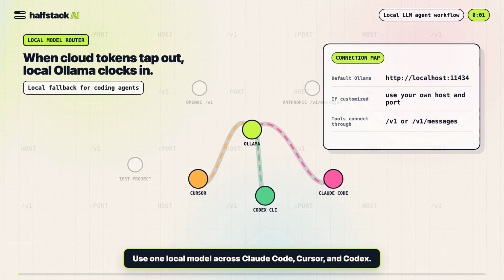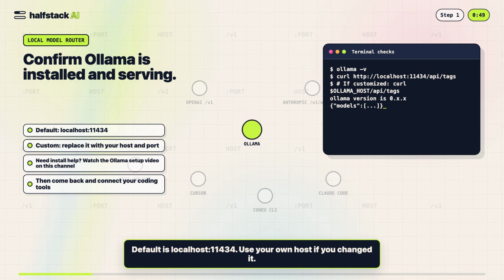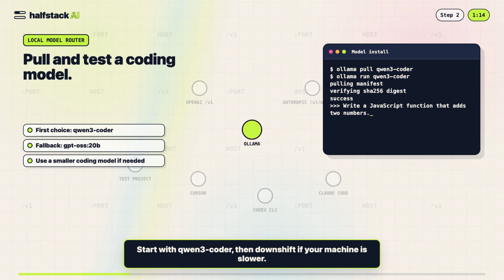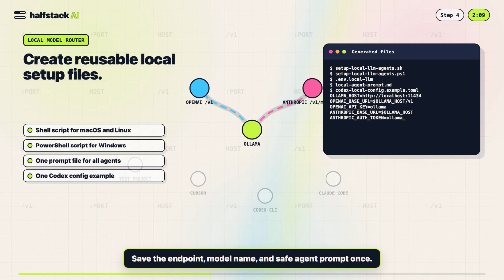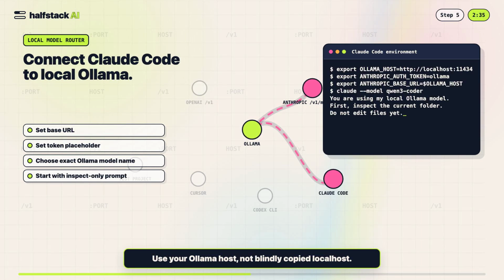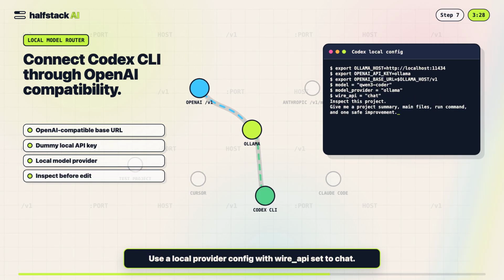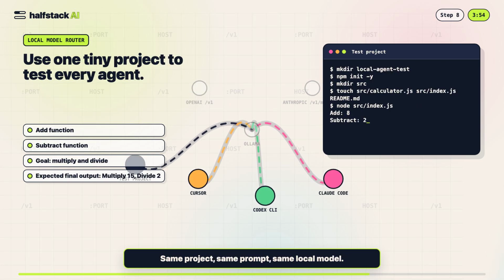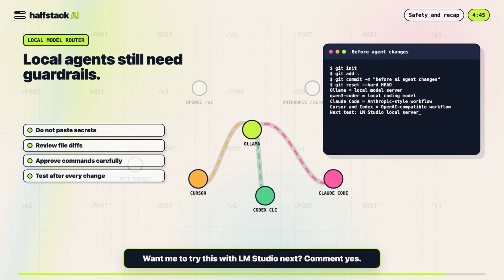Use Ollama with Claude Code, Cursor, and Codex as a Local Coding Backup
A practical developer workflow for routing Claude Code, Cursor, Codex CLI, and OpenAI-compatible coding tools into a local Ollama model.

This tutorial continues after your basic Ollama install. The goal is to use one local coding model as a fallback for coding agents and editor tools.

You will set up:
- Ollama as the local model server
- qwen3-coder as the first coding model to try
- OpenAI-compatible local API for Cursor, Codex CLI, and custom tools
- Anthropic-compatible local API for Claude Code-style workflows where supported
- A reusable local-agent prompt
- A small calculator project to test every tool safely

Important local endpoint note:
Ollama's default local server is If you changed the host, Docker port, LAN IP, or remote server address, replace localhost:11434 with your own Ollama host everywhere.

Chapters:
0:00 Local agents idea
0:23 What you will connect
0:48 Confirm Ollama is running
1:13 Pull and test a coding model
1:36 Test Ollama APIs
2:08 Create local setup files
2:34 Connect Claude Code
3:01 Connect Cursor
3:27 Connect Codex CLI
3:53 Create a test project
4:18 Reusable agent prompt
4:44 Safety and recap

Useful commands:
ollama -v
ollama pull qwen3-coder
ollama run qwen3-coder

export ANTHROPIC_AUTH_TOKEN=ollama
export ANTHROPIC_BASE_URL=$OLLAMA_HOST
claude --model qwen3-coder

Cursor local route:
Base URL: $OLLAMA_HOST/v1
API Key: ollama
Model: qwen3-coder

export OPENAI_API_KEY=ollama
export OPENAI_BASE_URL=$OLLAMA_HOST/v1

Safety reminder:
Use Git before agentic edits. Review diffs. Do not paste secrets. Approve terminal commands carefully. Local models reduce cloud dependency, but they do not remove the need for engineering judgment.